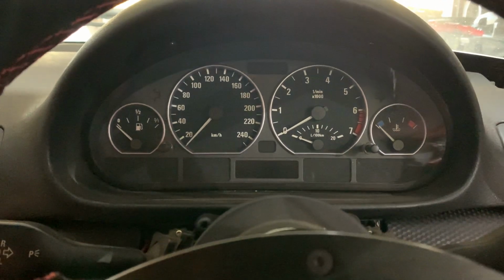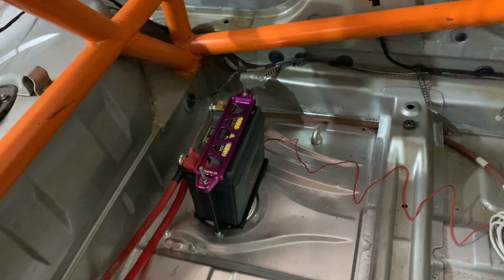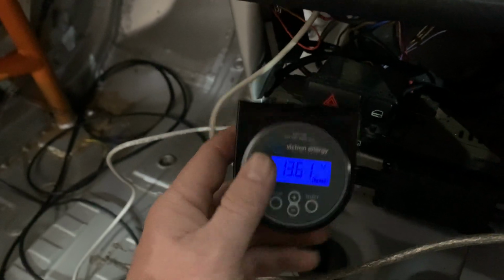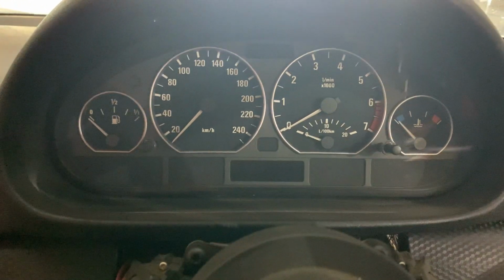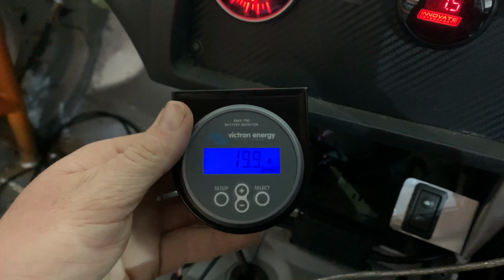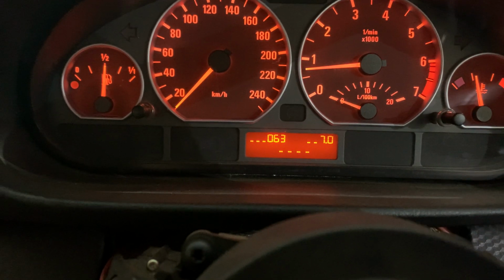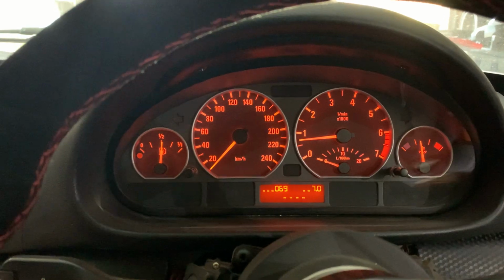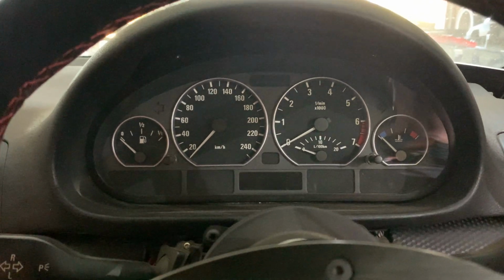New lithium battery and Exhaust Pops - BMW E46 Track Car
Here's a quick update on some of the stuff that we have been working on since our last race at Zwartkops. Hoping the overheating issues are behind us and that we can focus on driver development and fine tuning the vehicle.

We've added a small, lightweight lithium (LiFePO4) Battery and relocated it to the passenger side of the vehicle. Result - significant weight loss and better weight distribution in the vehicle.

We've uploaded a new tune to the DME that breathes some character and excitement into the exhaust note. We've got pops and bangs!

We'll have to see if we get any flames shooting out of our custom free-flow race exhaust...